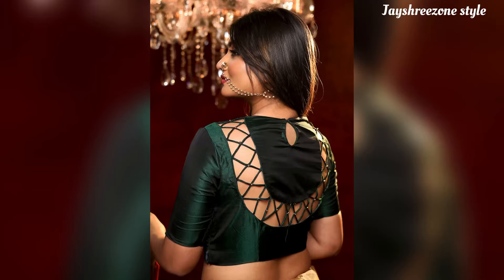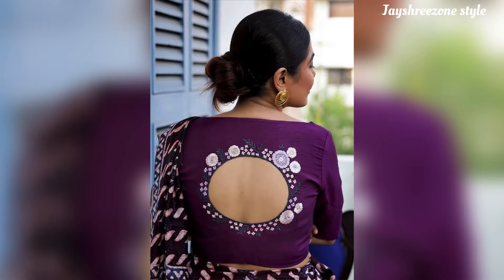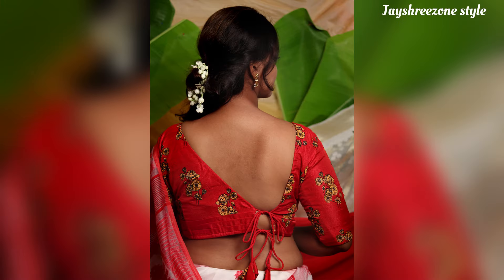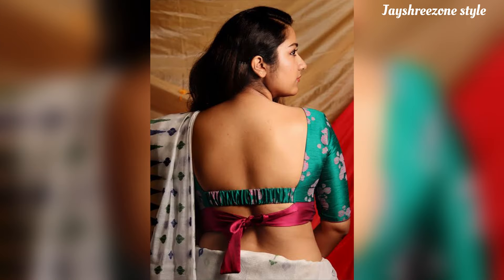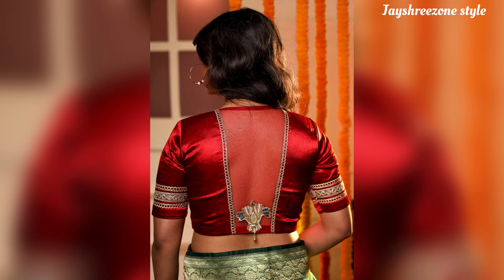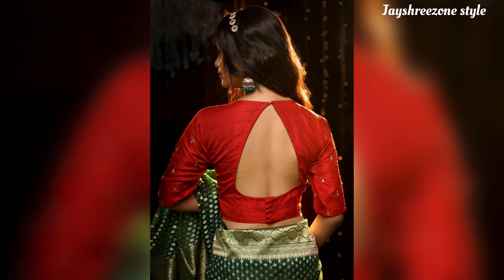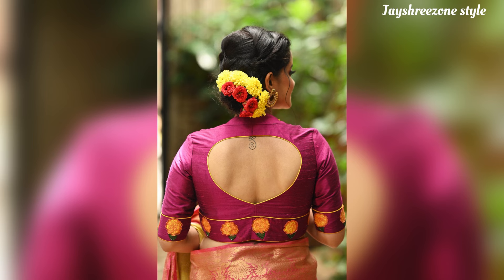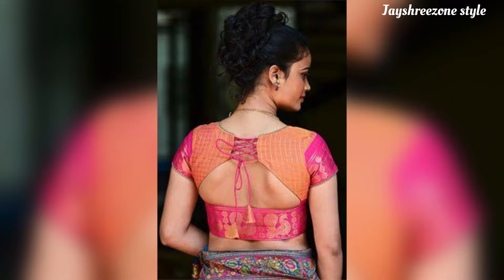Latest designer Unique blouse back neck designs | Fancy blouse back neck/gala designs 2024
unique blouse designs back side
blouse back design photo
fancy blouse design back side
traditional blouse back neck designs
blouse back design modern
latest back blouse designs
saree blouse designs back side
simple blouse back design
beautiful blouse back design
Unique blouse designs back side simple
Unique blouse designs back side images
Unique blouse designs back side front and back
Blouse back design photo simple
new blouse design back 2024
new blouse design 2024 back side
new blouse design 2024 back neck
new blouse design 2024 back side cutting and stitching
new blouse design 2024 back side simple
blouse back design new model
2024
latest blouse designs back 2024
latest blouse designs 2024 back neck
unique blouse design cutting and stitching
unique blouse design
Saree blouse designs back side 2024 ki
Latest blouse back designs
Latest new model
puff sleeves design puffy sleeves blouse design fuga sleeve design chun wala sleeve design puffy sleeve designs
unique blouse design back side
unique blouse design 2025
unique blouse designs for silk sarees
unique blouse design cutting
unique blouse design back
unique blouse design mehndi
unique blouse designs for
unique blouse design for girls
Back neck blouse ki
Fancy blouse design back side new
Blouse designs back simple
Traditional blouse designs back side
Blouse designs back side
Silk blouse back design
latest Silk blouse back neck designs
Latest Sleeves Design For Blouse
Blouses Ki Designs